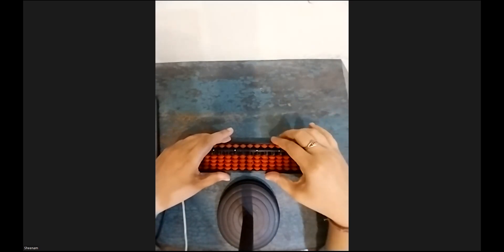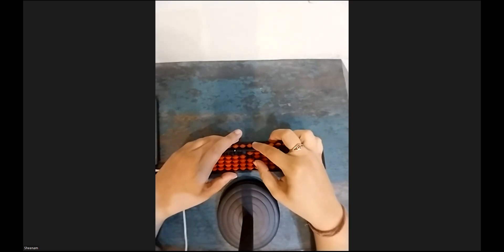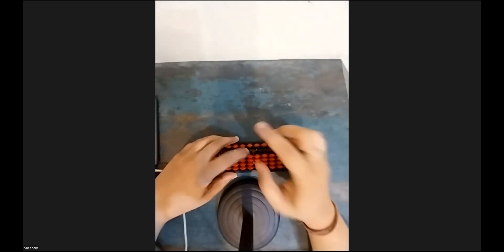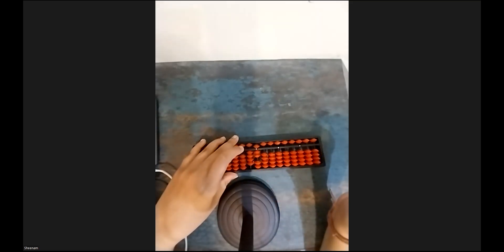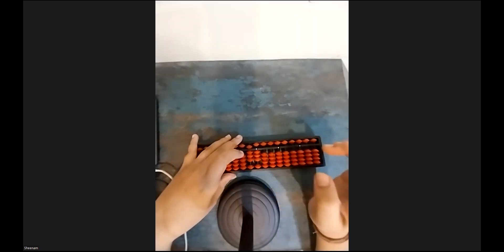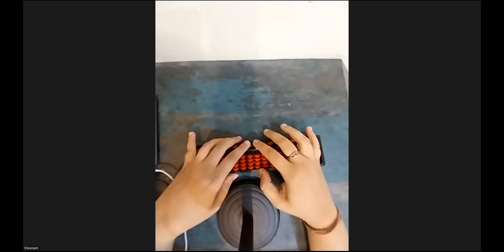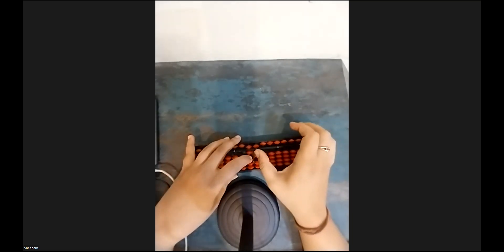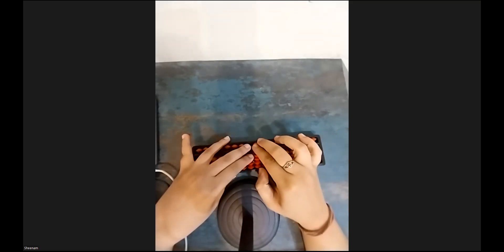Abacus Level 1 Big Friend +5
Our Other Subjects
DIGYAN COURSES FOR KIDS AND ADULTS TRAINING

🔹HANDWRITING
🔹GRAPHIC DESIGNING
🔹 MENTAL MATHS
🔹 ABACUS
🔹 FINGER ABACUS
🔹 VEDIC MATHS
🔹 SPOKEN ENGLISH
🔹DIGITAL MARKETING
🔹 ANIMATION
🔹 JOLLY PHONICS
🔹 JOLLY GRAMMAR

WORKSHOP

🔹MAPOLOGY SESSIONS
🔹 RUBIKS CUBE
🔹MULTIPLICATION SESSIONS
🔹TABLES SESSIONS
🔹ASTRONOMY SESSION
🔹 PERIODIC TABLE
🔹PENMANSHIP

PGDPPE(post Graduate Diploma in pre Primary Education),Ntt(Nursery teacher training) MTT(Montessori teacher training), ECCED (Early Childhood Care & Education), ANTT (Advance Nursery Teacher Training)

MSME & ISO CERTIFIED COURSES